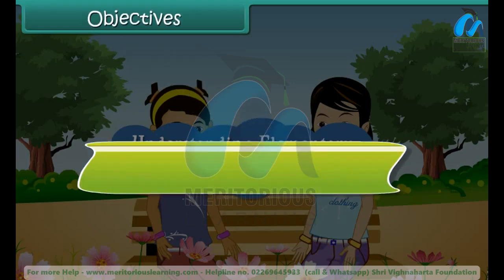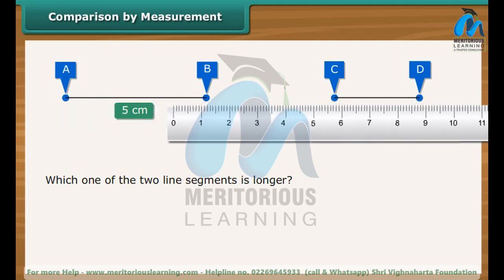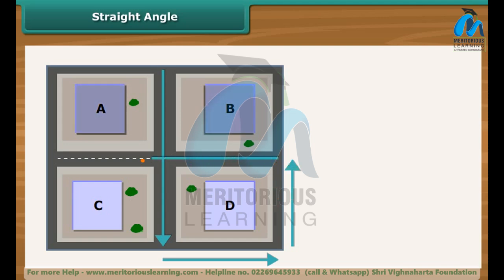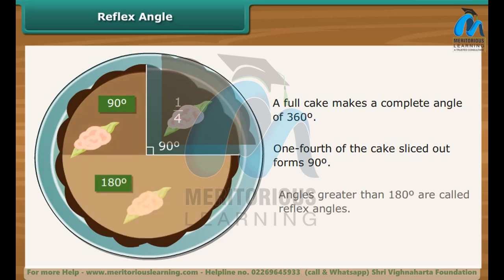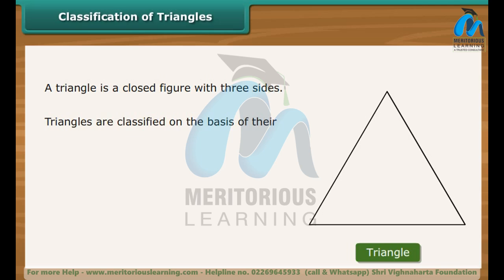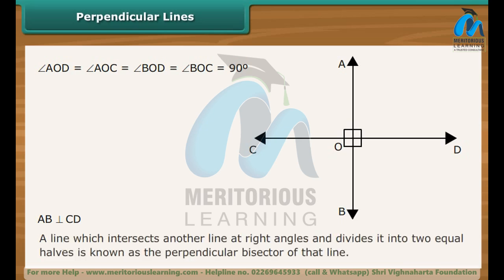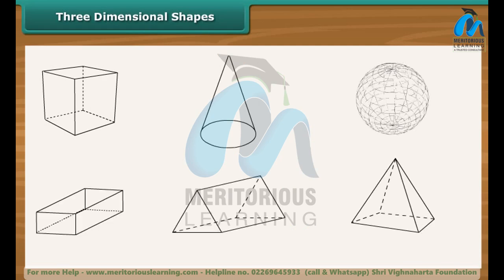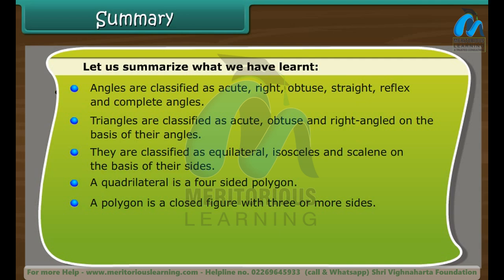Class 6th Maths | Understanding Elementary Shapes | English Medium | Meritorious Learning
Subject: Mathematics
 Class: 6th
 Chapter: Understanding Elementary Shapes
 Medium: English

What students will learn in this video:

What are elementary shapes

Line, line segment, and ray

Curved lines and straight lines

Angles and their types

Acute angle
Right angle
Obtuse angle
Straight angle

Triangles and their types

Quadrilaterals
Polygons
Circles and parts of a circle

Simple real-life examples of shapes

This lesson builds a strong foundation of geometry and helps students develop visual understanding and reasoning skills.

डिस्क्लेमर:
पता: 01 MIT, टॉप फ्लोर, बैनगंगा कॉम्प्लेक्स, सिवनी (म.प्र.) 480661